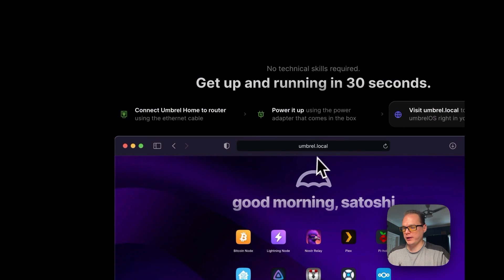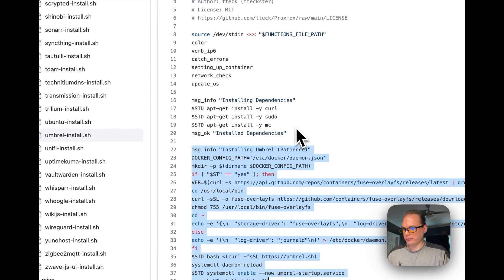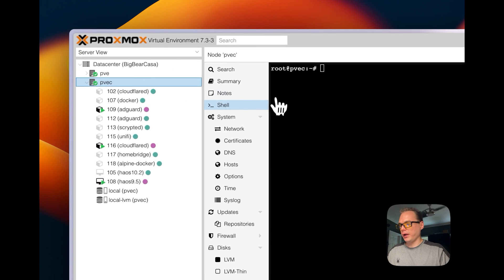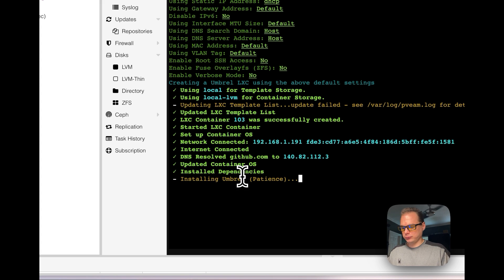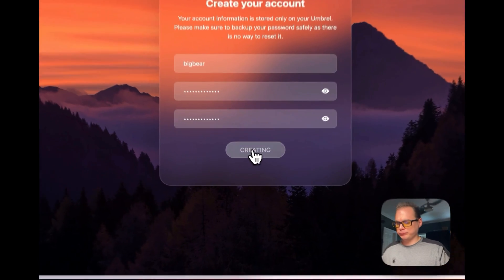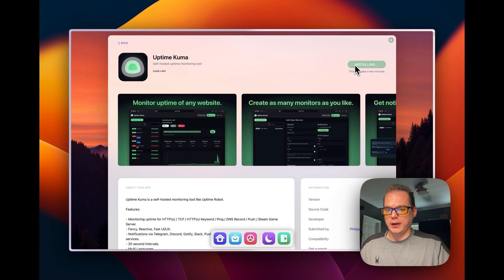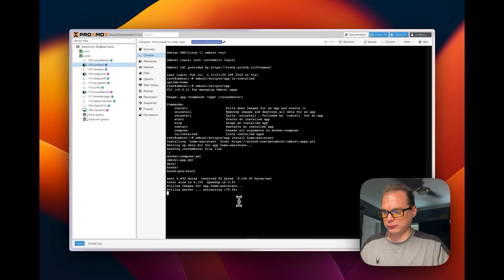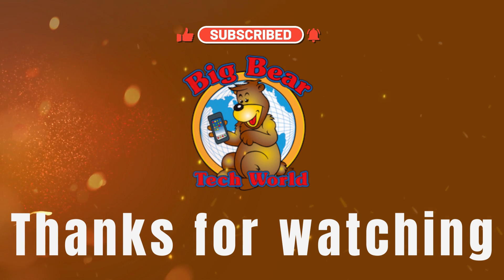How to install Umbrel OS on Proxmox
I wanted to show you how to install Umbrel OS. It's an easier way to install Docker containers, and you can get up and running pretty fast. It has its own marketplace or app store for one-click installs.

Chapters:
00:00 Intro
01:00 About Umbrel OS
02:04 Going over Helper Script
04:17 Install on Proxmox
07:43 Setup
08:12 Proxmox Resources
08:55 Install from UI
10:22 Install from CLI
12:17 Ending